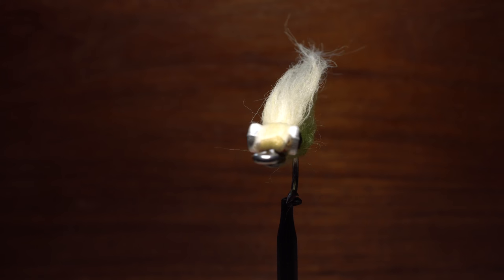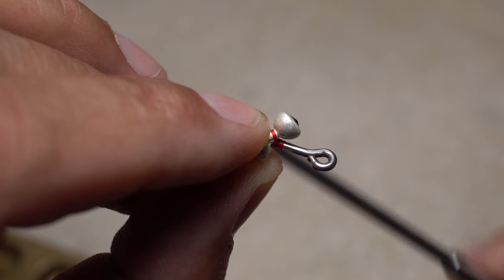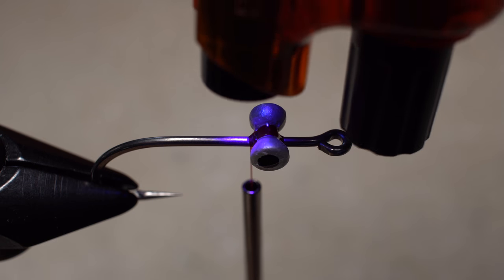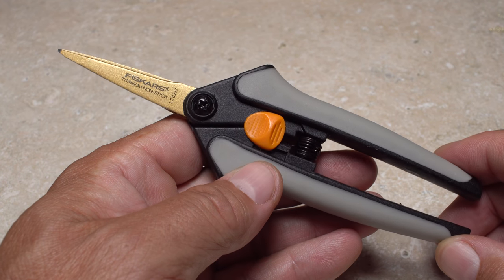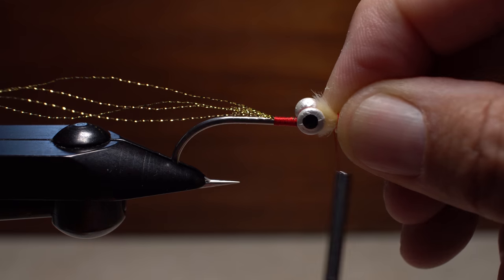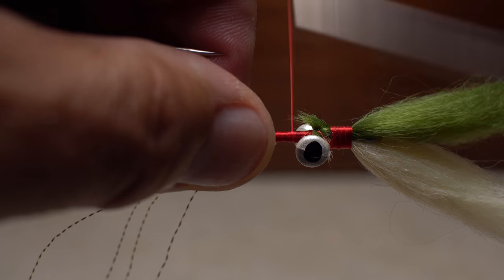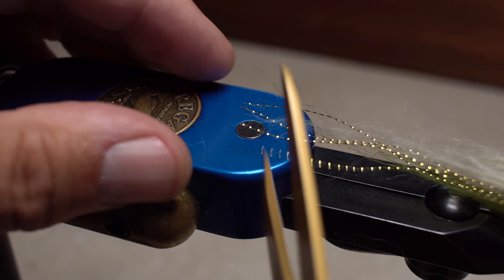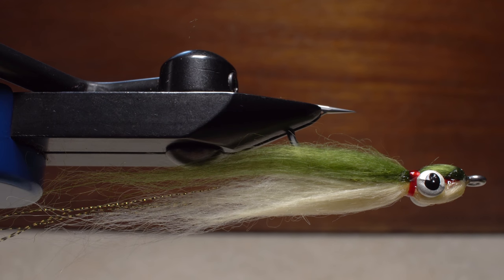Craft Fur Clouser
Detailed instructions for tying a Craft Fur Clouser.

Recipe:
Hook: Standard saltwater hook (here, a Dai-Riki 930), sizes 2/0-2.
Thread: Red, 6/0 or 140 Denier, red.
Eyes: Dumbbell eyes, size large (1/4-inch), white.
Flash: 4 strands of Gold Krystal Flash.
Back: Off-white Craft Fur.
Belly 2: Craft Fur, medium olive.